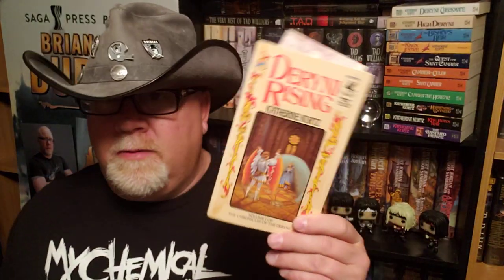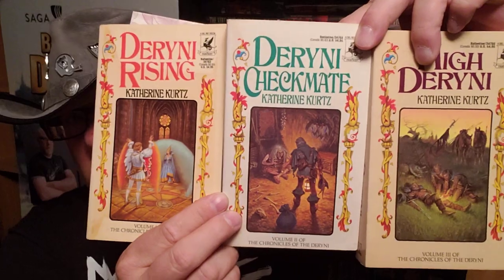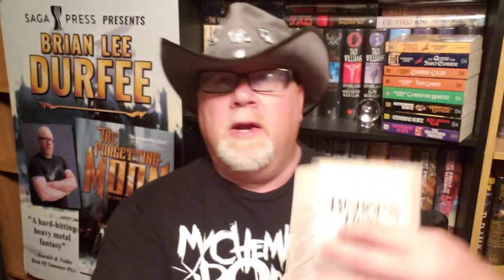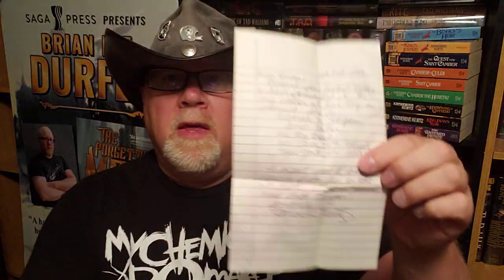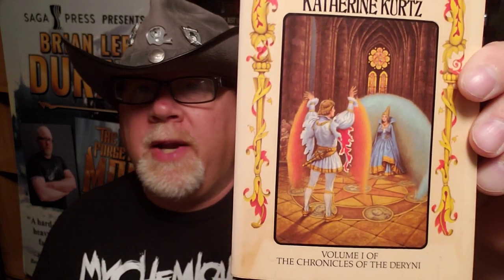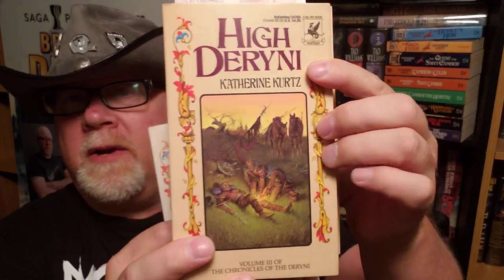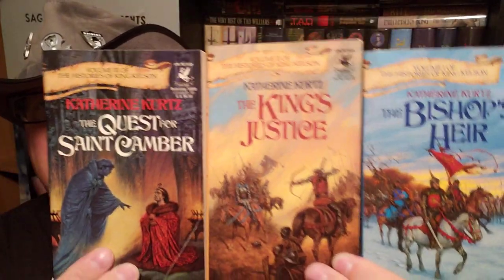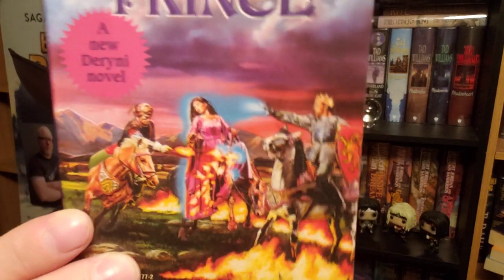DERYNI RISING / Katherine Kurtz / Book Review / Brian Lee Durfee (spoiler free)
Wherein our hero Durfee reviews the classic fantasy novel Deryni Rising by Katherine Kurtz.